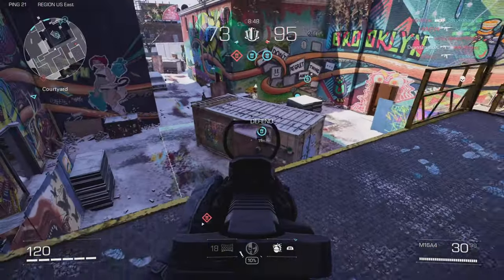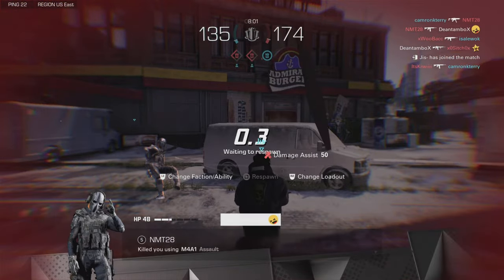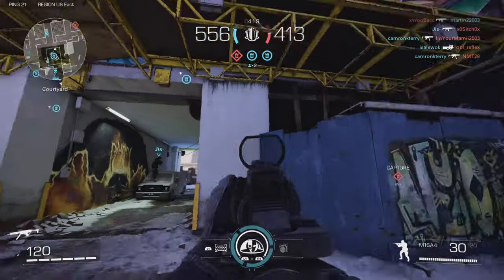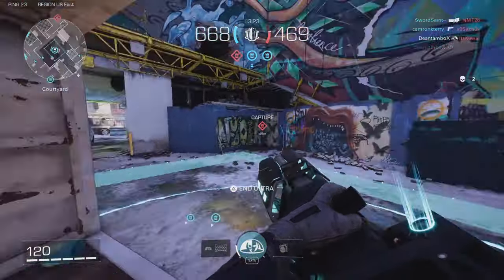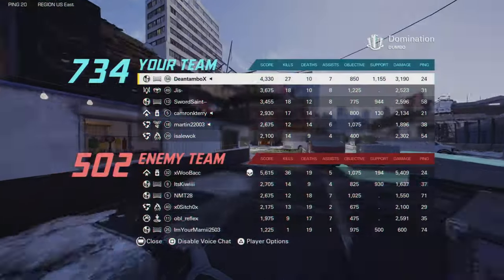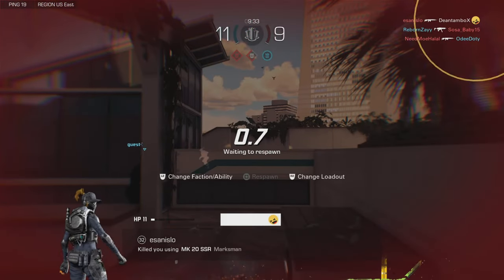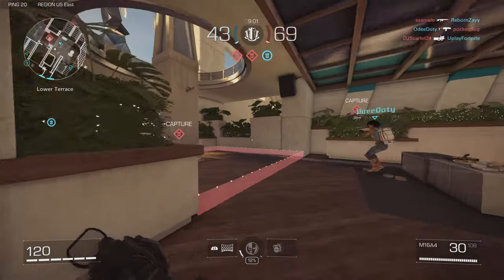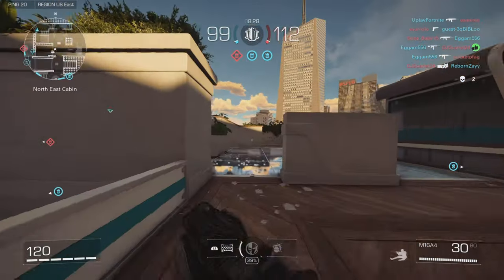The FASTEST Way to Level Your Weapons in XDefiant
Level up any weapon FAST in XDefiant with these strategies. Maximize your XP gains in XDefiant and unlock those camos quick! Max out your best ACR or MP7 class in the game and beat the sweats! Unlock all those attachments before enemies!

Join the discussion and let us know your thoughts on snipers in XDefiant. Are they really ruining the game, or is there more to the story? Watch now to find out!